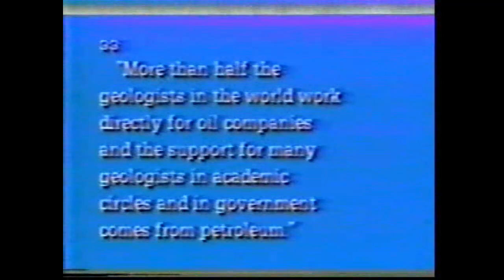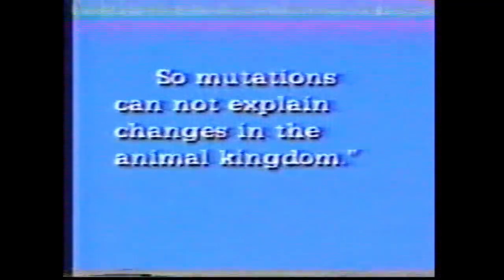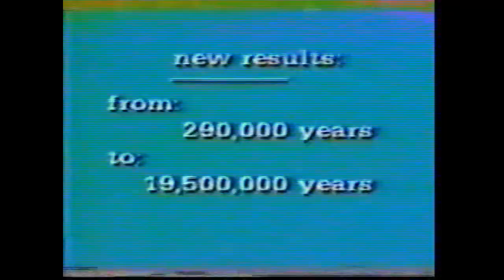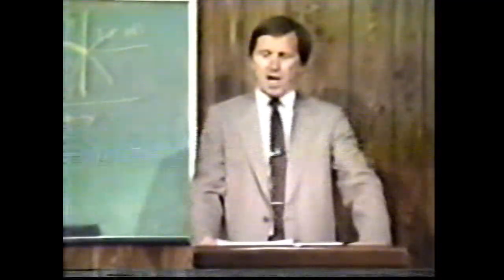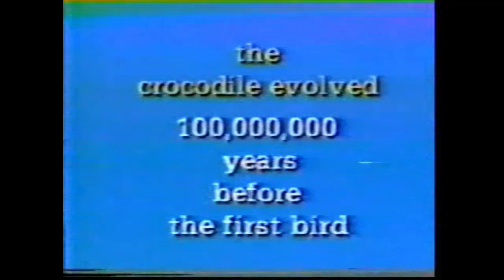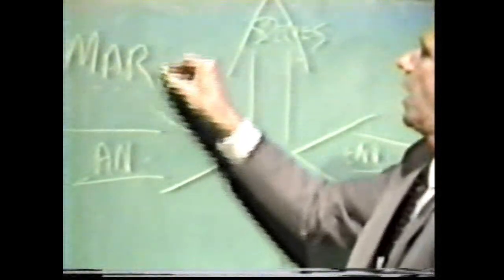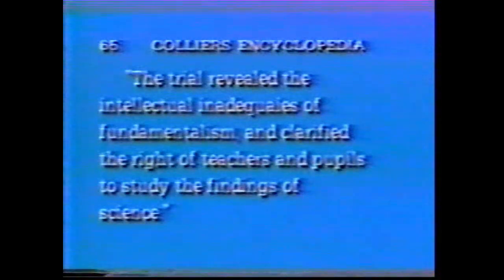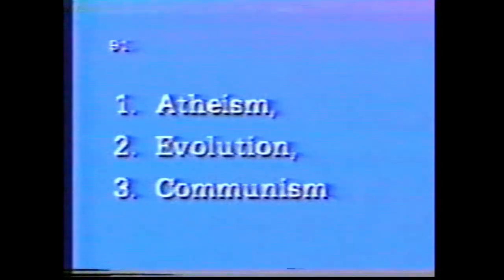Secrets of History Tape 5 Part 1 | Ralph Epperson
Ralph Epperson, the author of The Unseen Hand, New World Order, and Masonry: Conspiracy Against Christianity, lectures on The Secrets of History, closely tied with the content in his book, The Unseen Hand.